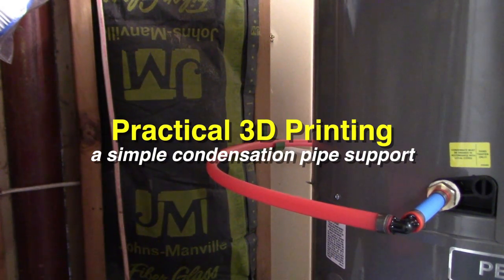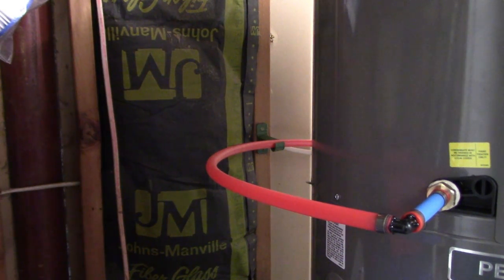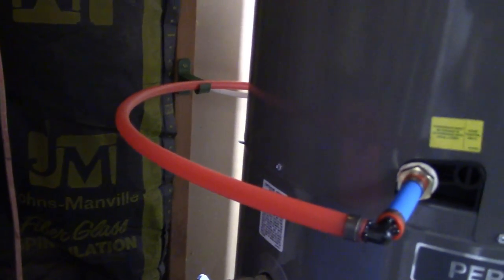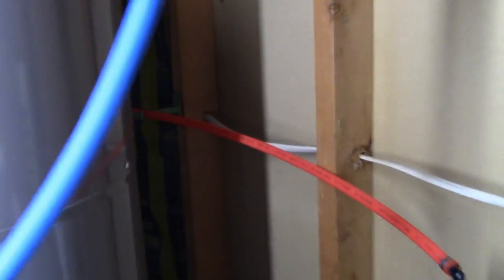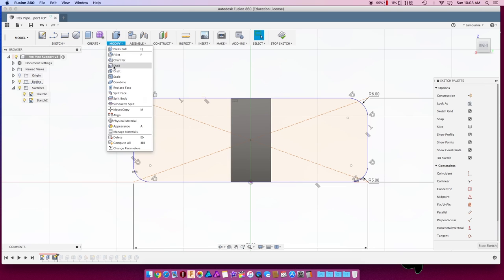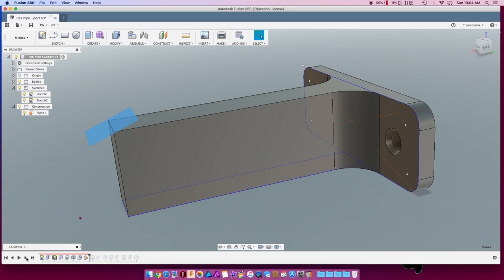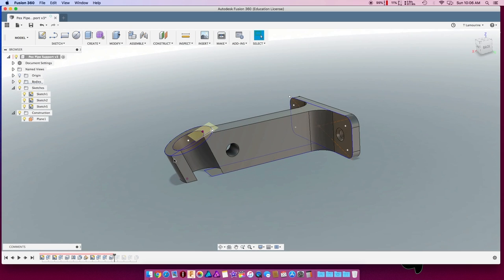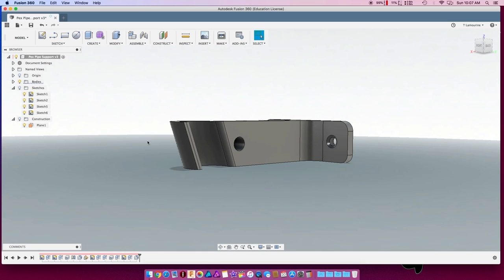Practical Printing - A simple condensation pipe support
quick over view of the pipe support and a little run through of how it's designed in Fusion 360